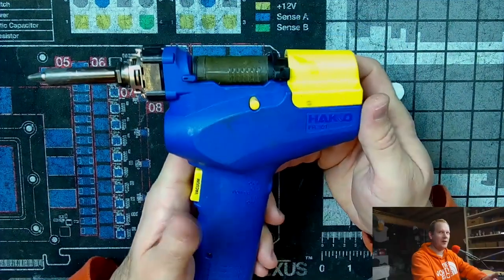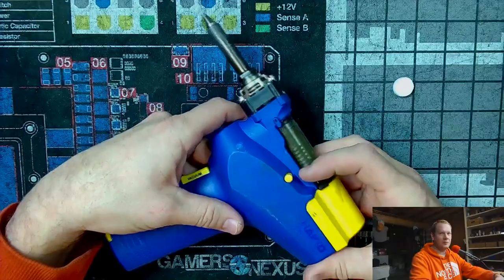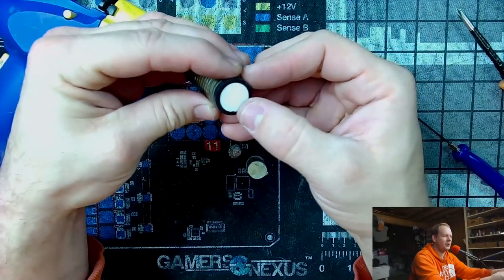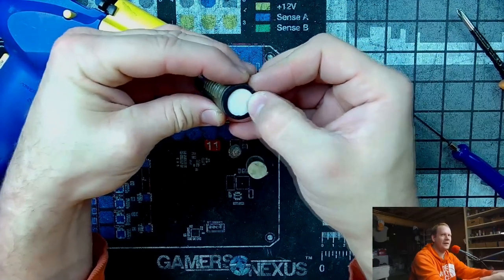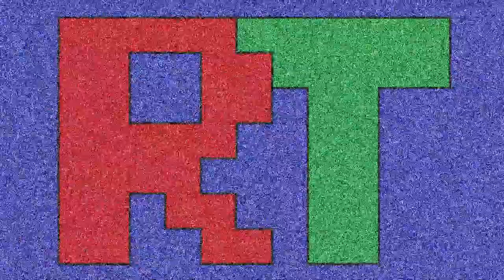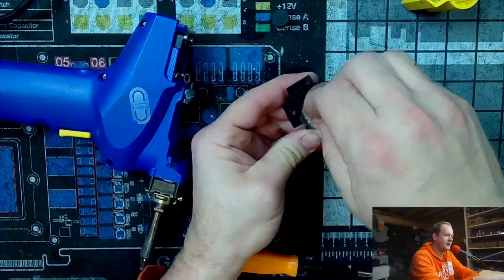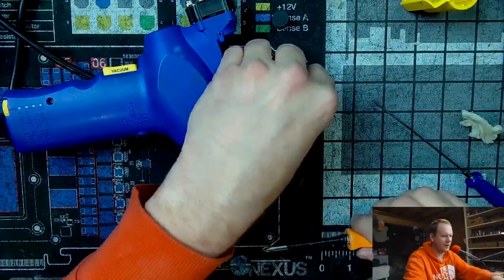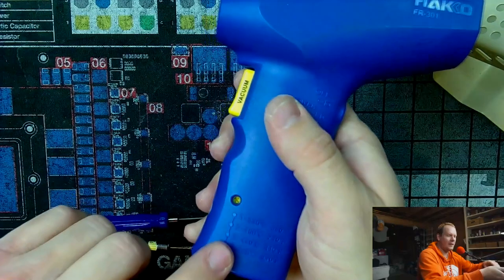How to maintain your Desoldering tool | Hakko FR301 Deep Dive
The Hakko FR-301 is the best desoldering tool at its price point.  This is how you keep it running like new.

Hakko FR 301
Stand for Hakko FR301
Replacement Filter Pack
Parts/Components Tester